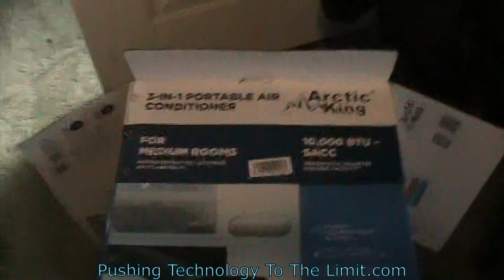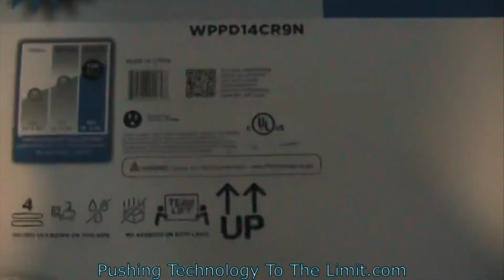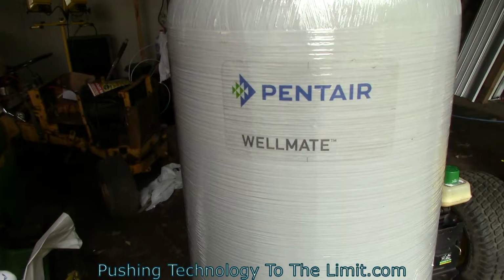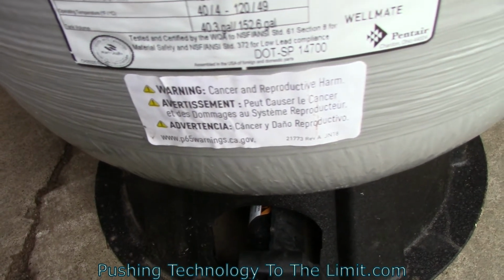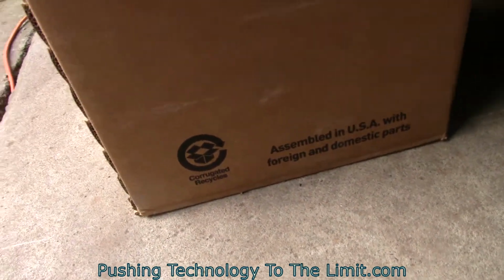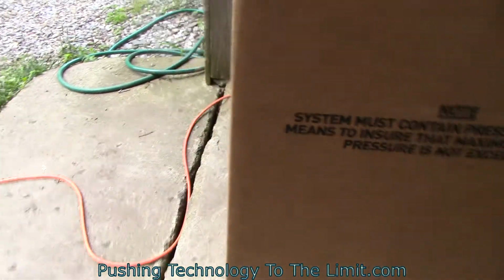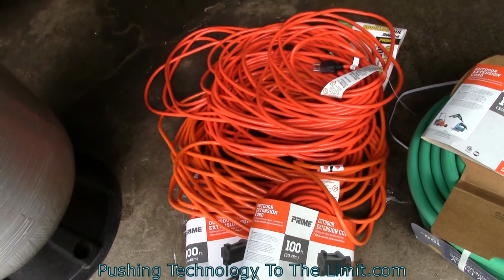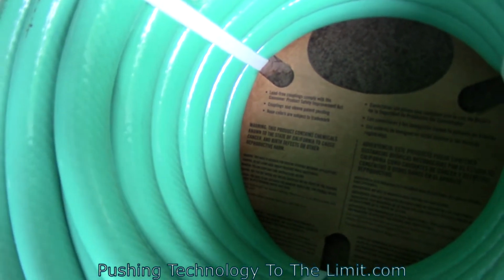Cancer Causing Products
What is in your home that will kill you? Here is a few things I  found by buying them and I would stay away from. I feel like companies do not care about their customer's health and they care more about your money.